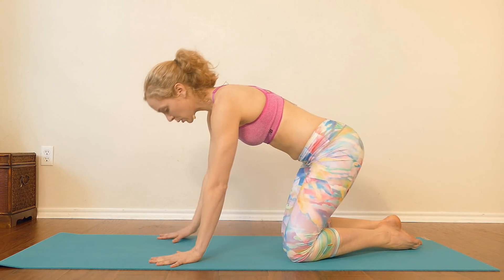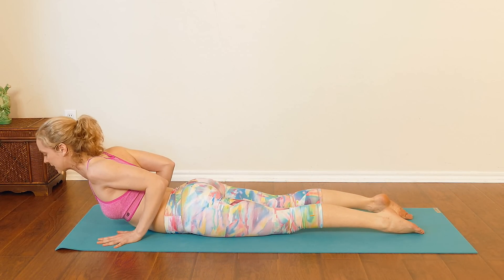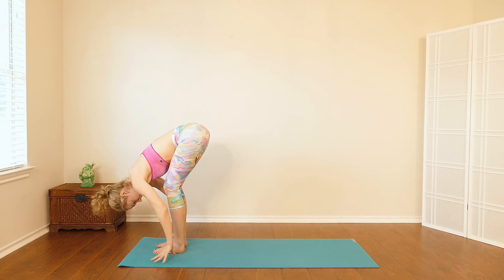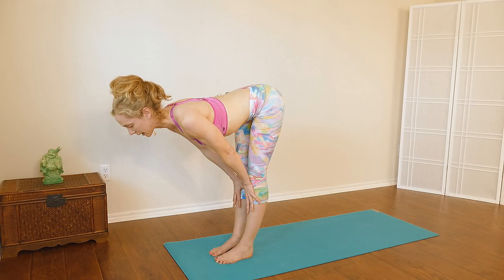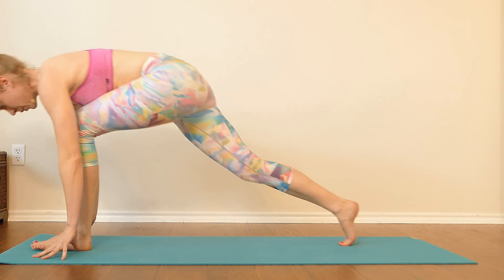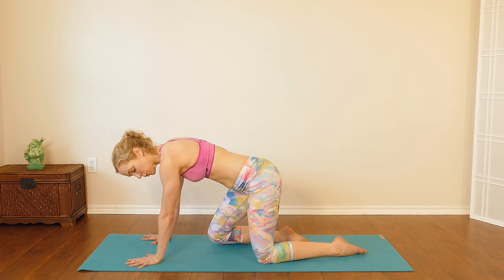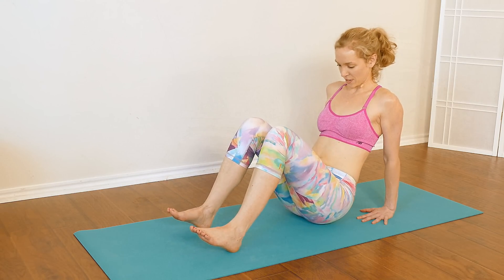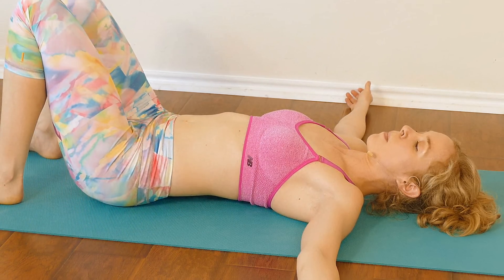Yoga for Weight Loss, 20 Minute Workout Routine for Beginners with Lindsey Samper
Lindsey shares a yoga flow to support weight loss, thyroid health and build strength in the full body.  Lindsey Samper teaches Yoga classes in Austin, Texas.

♥ More Lindsey yoga videos FREE with Prime

Power Yoga for Weight Loss & Belly Fat, Beginners 20 Minute Workout at Home, Total Body Routine

Song: Deep Amphora
Album:  Spa Lounge